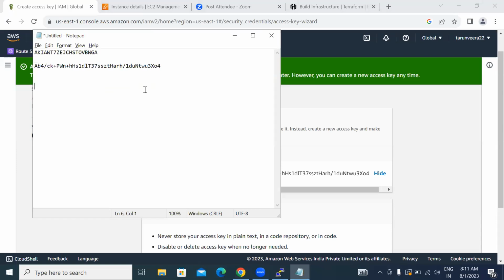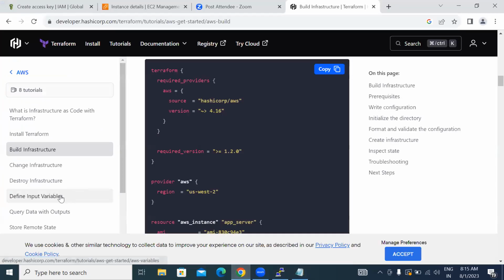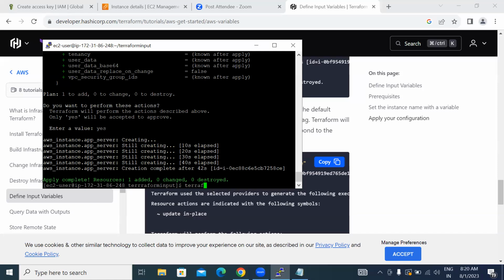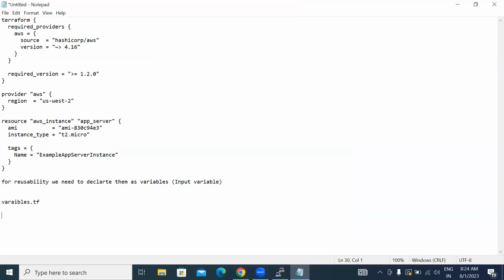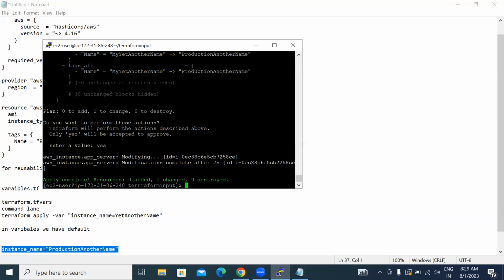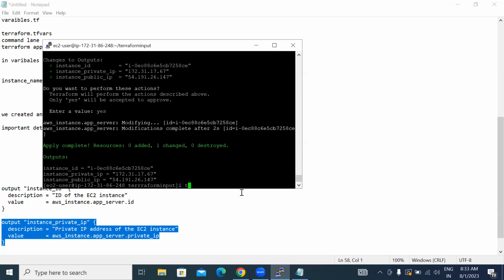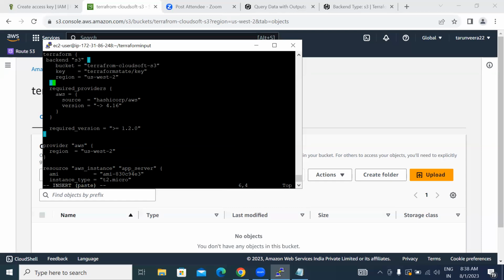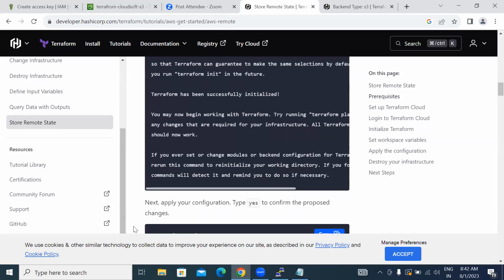Terraform Input and Output Variables - Session 3 Cloudsoft Leader in Training and placements